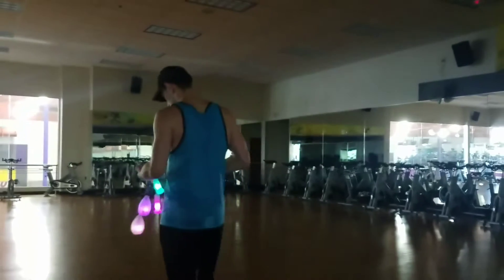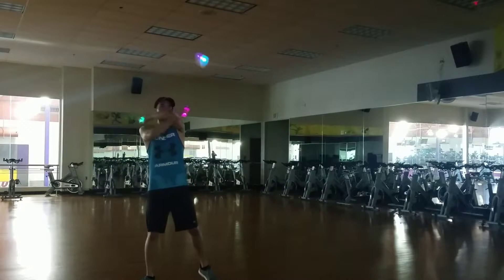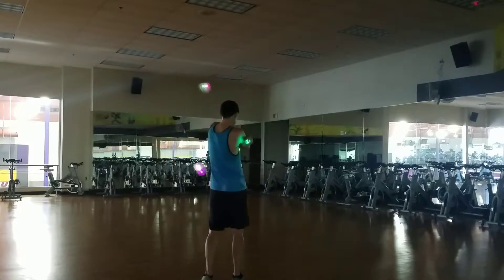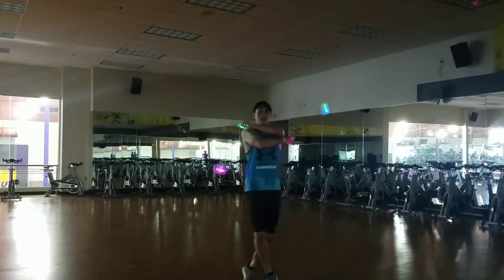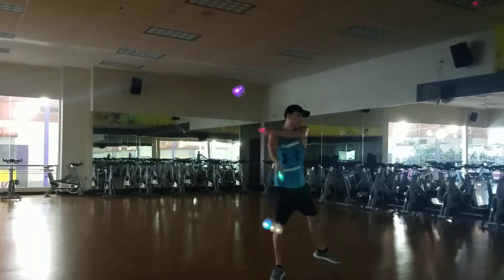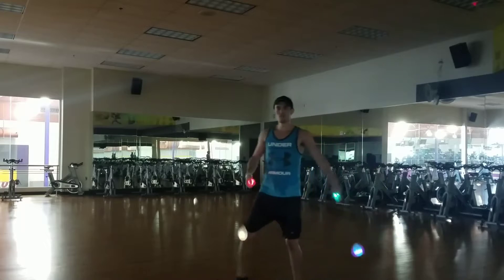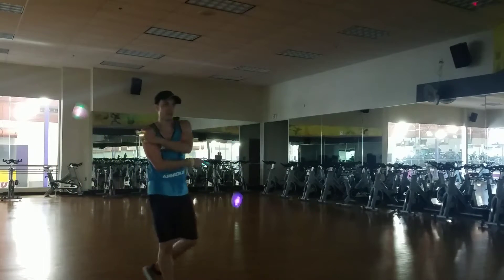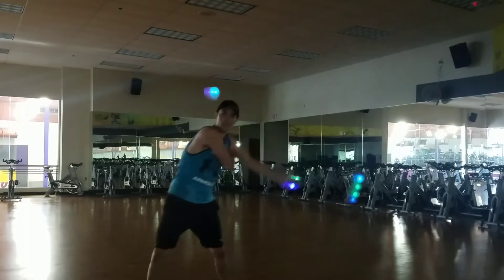Turning with crosser extensions